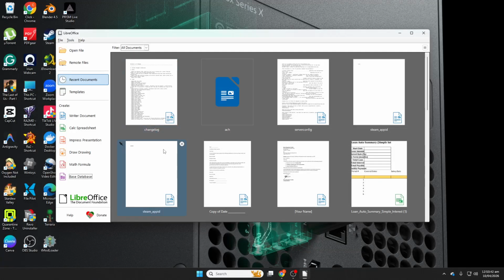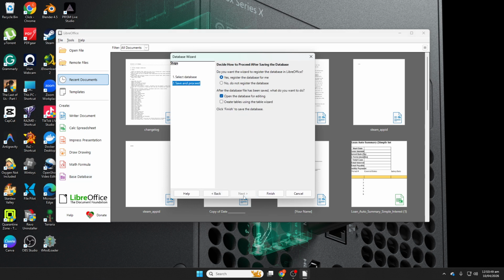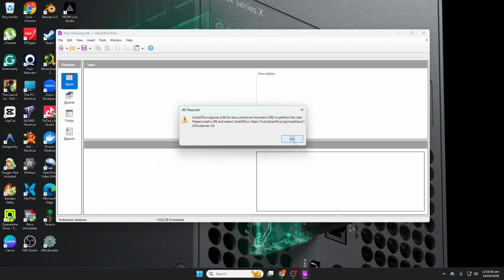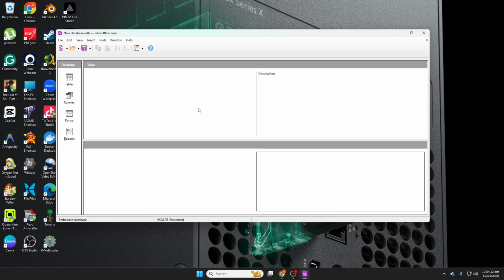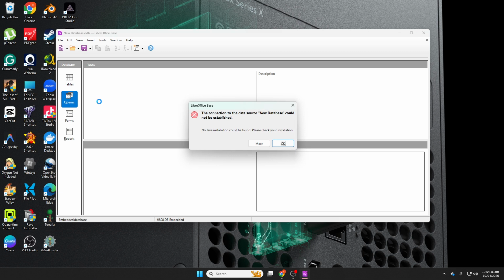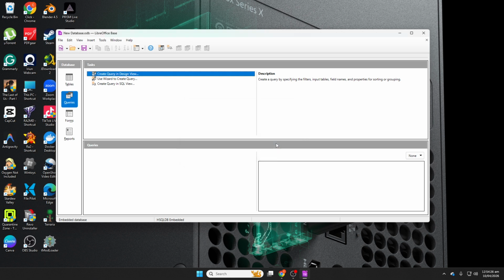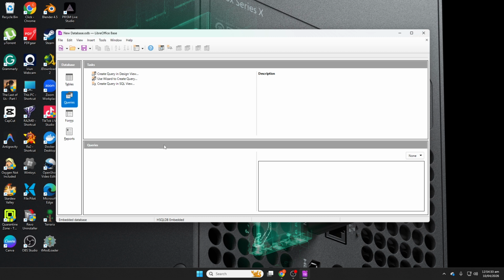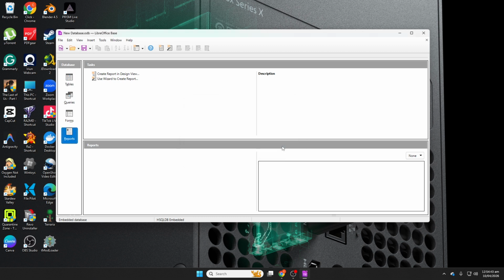How To Create Tables Using Design View In LibreOffice Base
Want more control when creating database tables? In this step-by-step tutorial, I’ll show you how to create tables using Design View in LibreOffice Base—perfect for beginners and anyone who wants to customize their database structure.

Unlike the Wizard, Design View allows you to define field names, data types, and keys manually—giving you full flexibility when building your database.

💻 In this video, you’ll learn:

How to open Design View in LibreOffice Base
How to create and name table fields
How to choose the correct data types
How to set primary keys and field properties
Tips to design efficient and organized database tables

⚡ Perfect for students, beginners, and anyone learning database design.

💡 By the end of this video, you’ll be able to create and customize tables confidently using Design View.